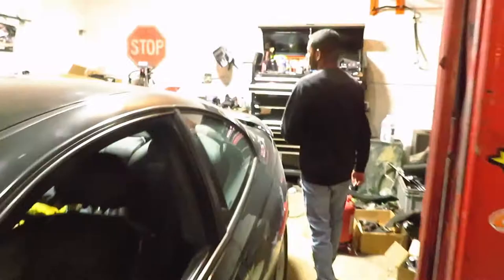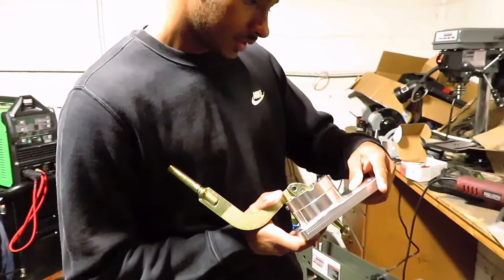Pontiac GTO Gets A Short Throw Shifter! (Is It Worth It?)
This GTO gets its new RPM Stage 4 Transmission mated to a short throw shifter. Brendyn has been  wanting to do this since we did the trans swap. So here it is! 10/10 recommend